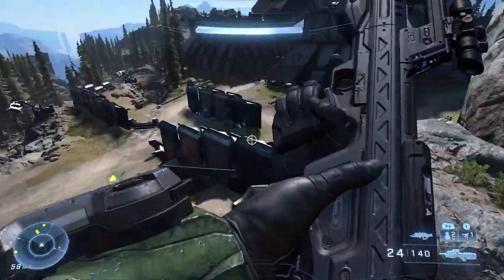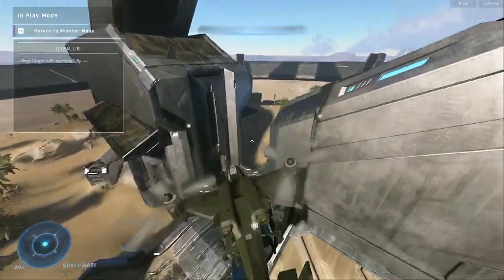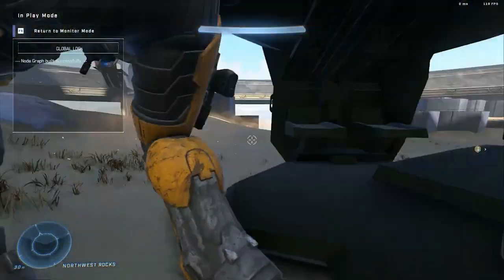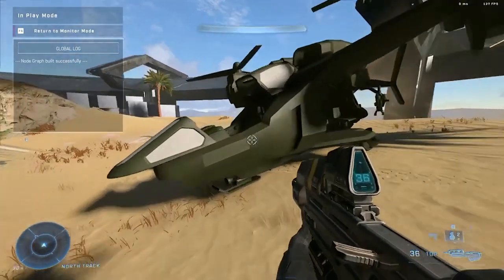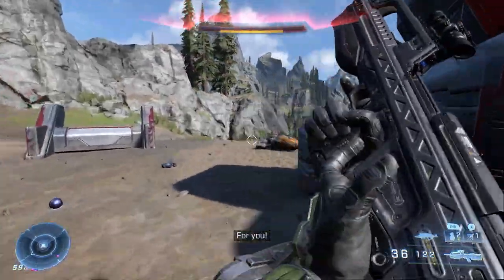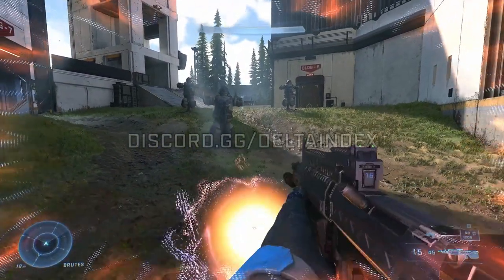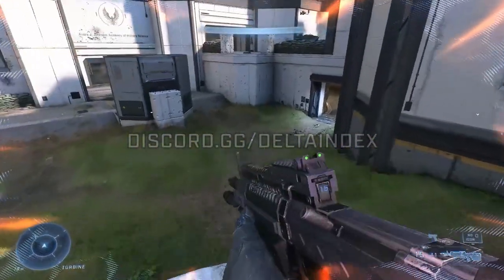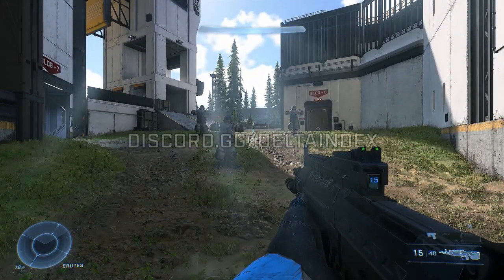The Halo Infinite Falcon Has Been Leaked! (Gameplay)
The falcon has returned! I can't wait to try this out in btb or various other modes in halo infinite! I do think the falcon might mostly be associated with the battle royale when it drops.

--Social Links-
Chat with the community!

-Chapters-
0:00 - Halo Infinite Falcon
1:28 - New Equipment